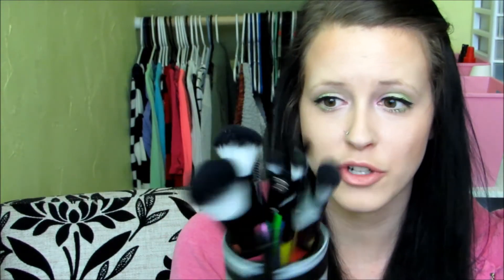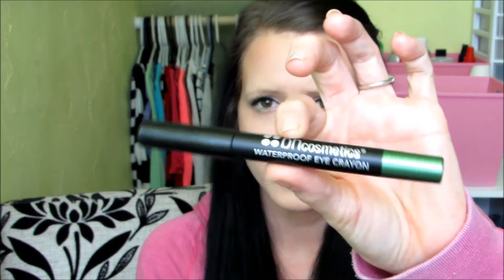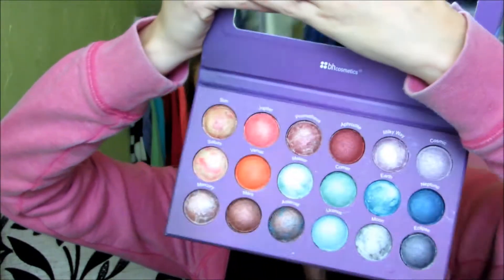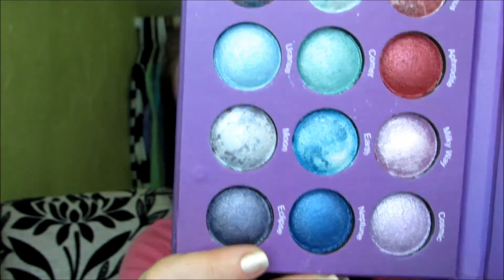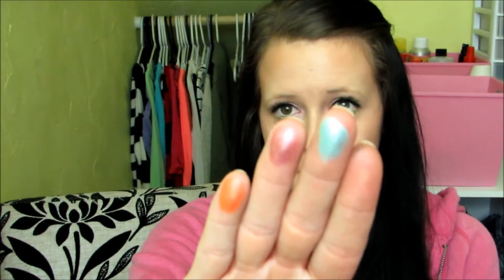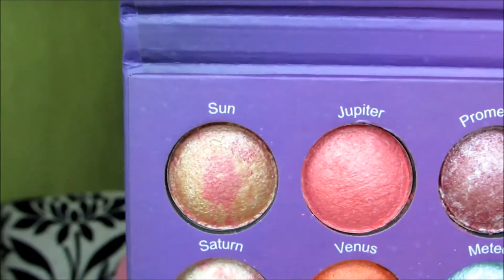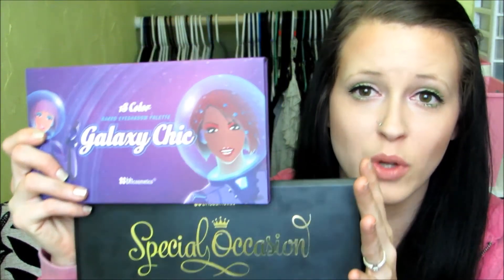Haul BH Cosmetics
BH cosmetics makeup haul new galaxy chic palette, special occasion palette,jumbo eye pencil and the pop art bush set.